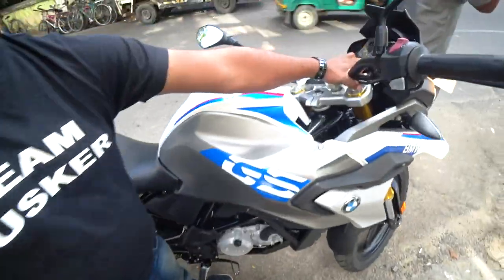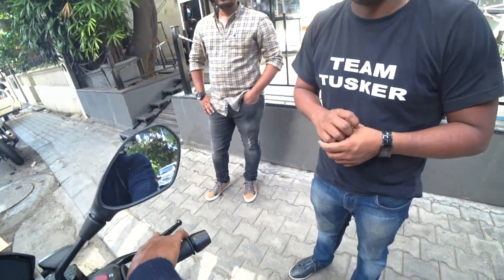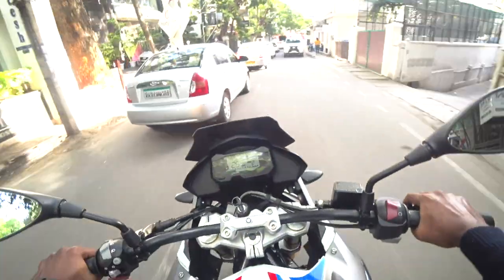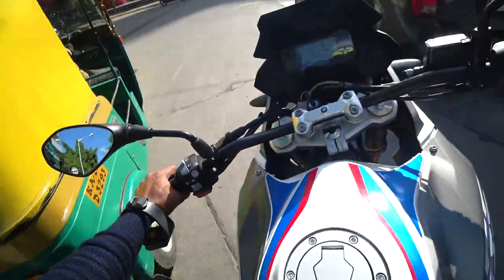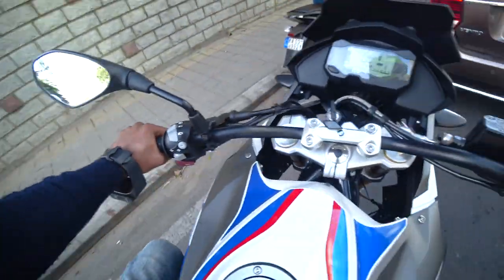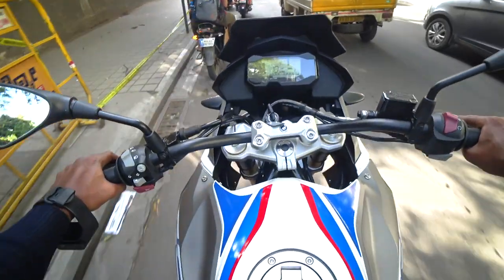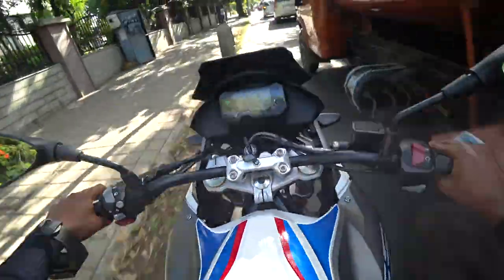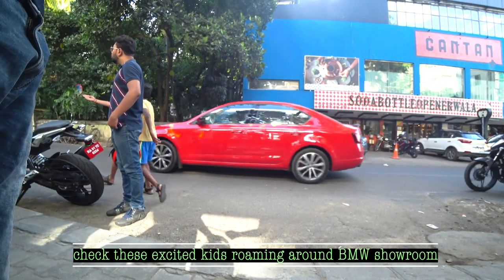BMW G310GS Better than KTM 390 Adventure ?? (Test Ride Impressions)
Viral Videos in my Channel